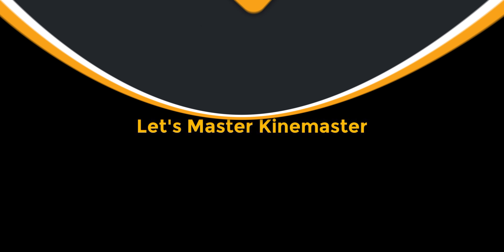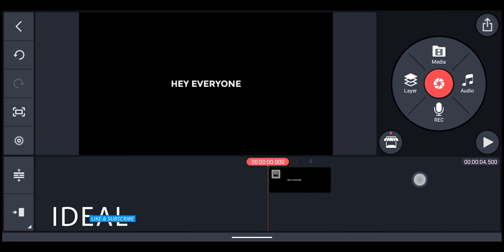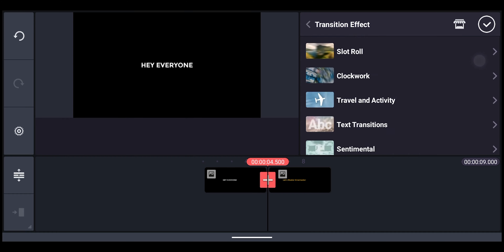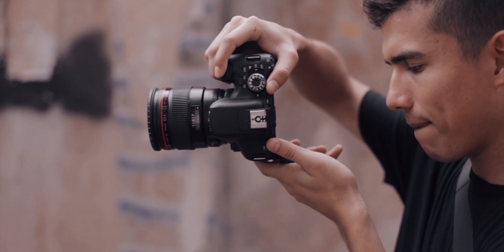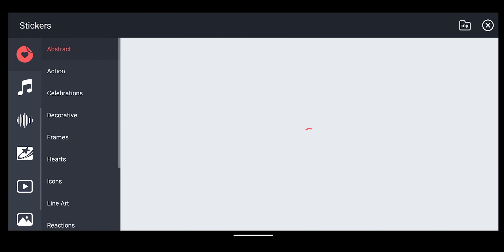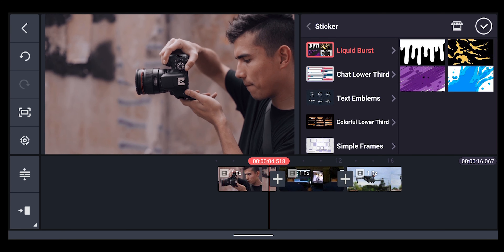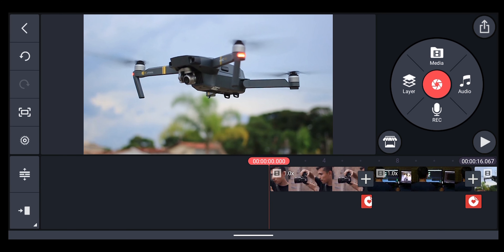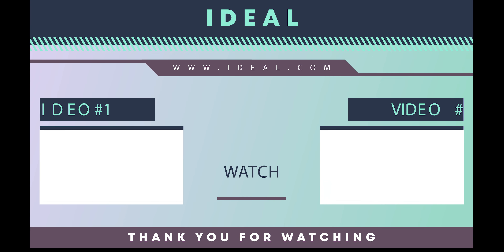2 Editing Tips for Beginners || Mastering Kinemaster || IDEAL...